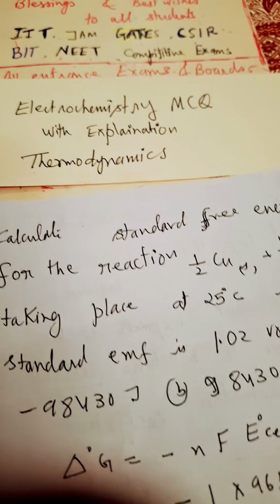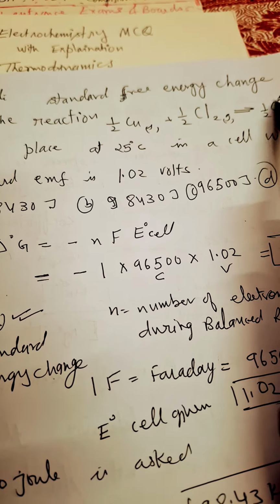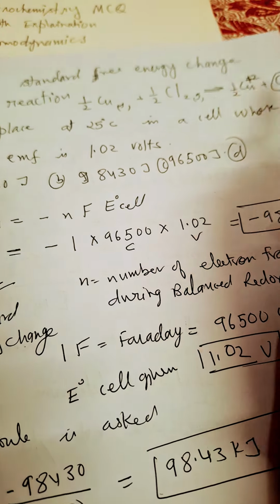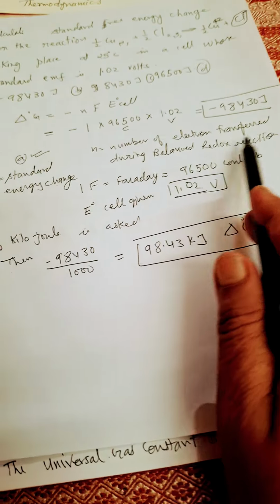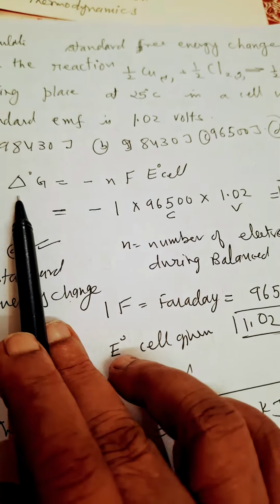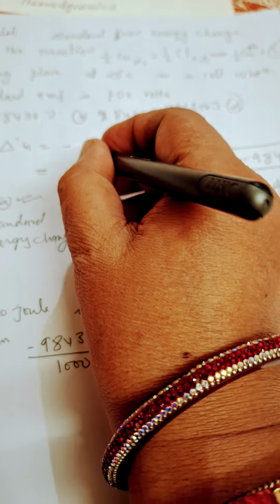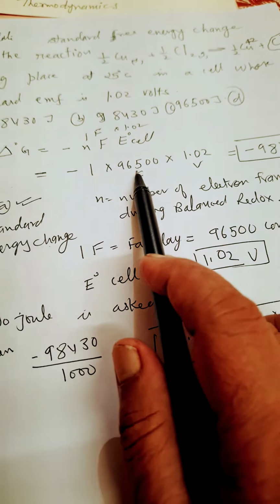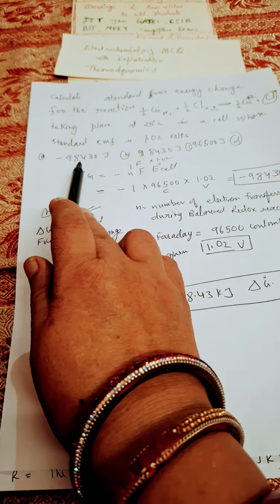Find◇G*1/2Cu+1/2Cl2 give1/2Cu2+& Cl- E*1.02 @Veena Dixit Chemistry IITjee